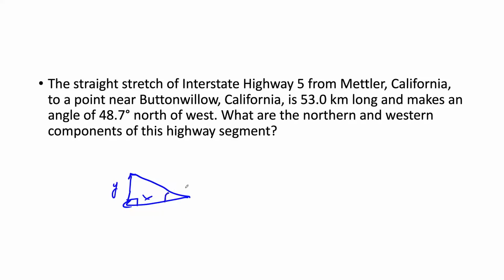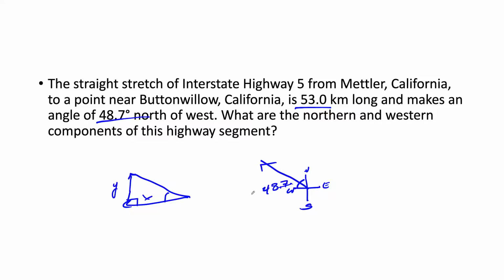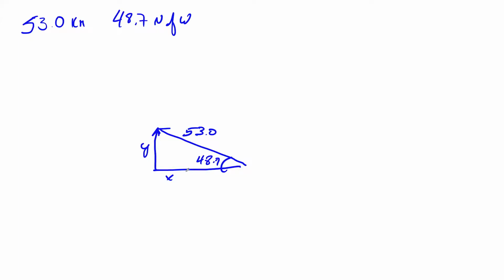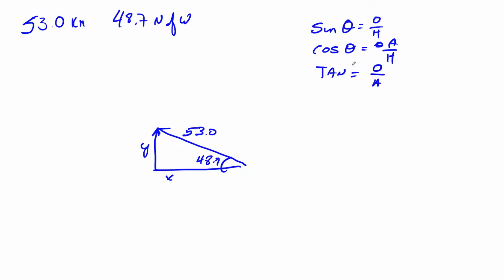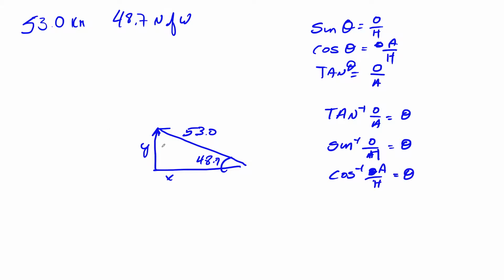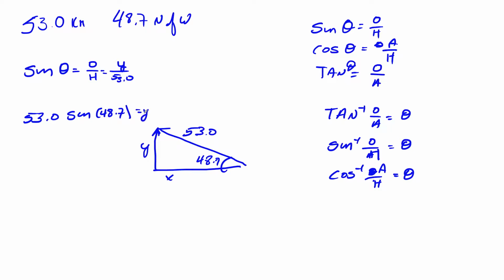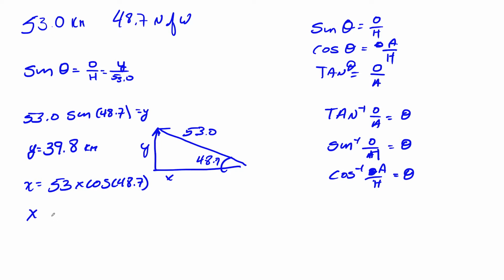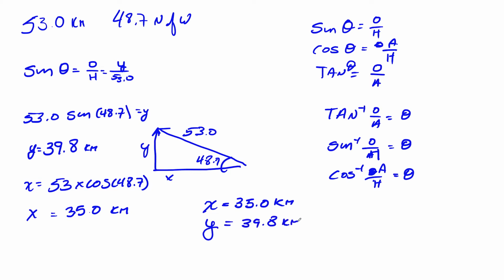2-D Motion Assignment B